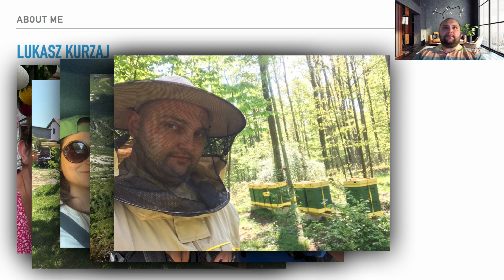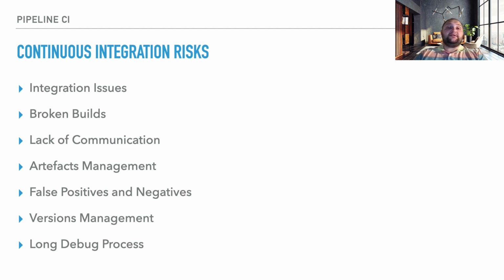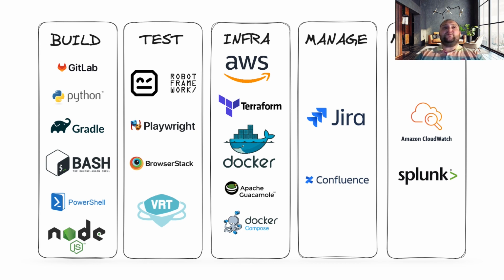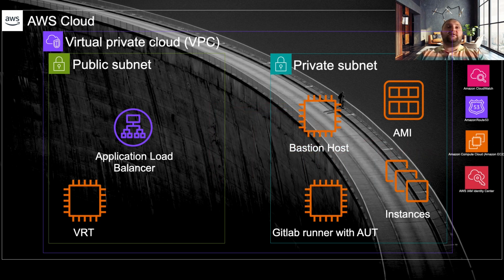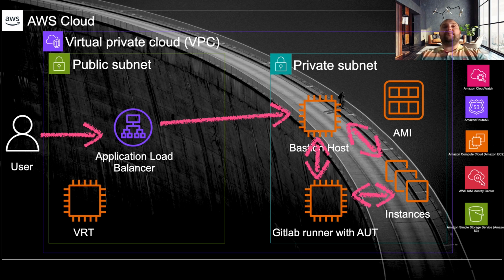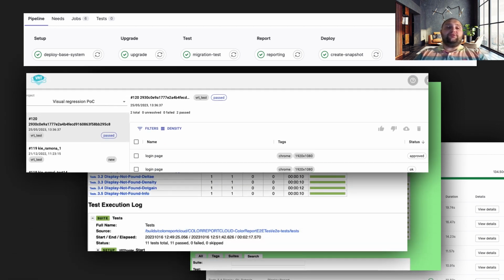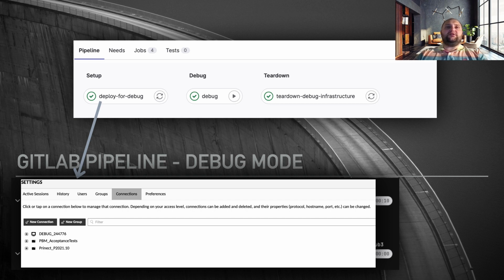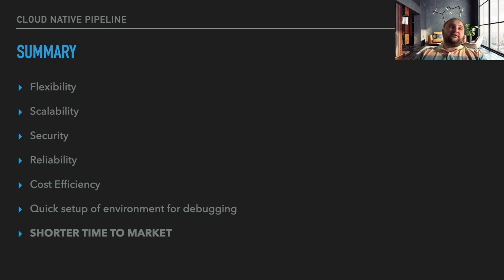Cloud-Native Pipeline: Robot Framework with Friends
Are you interested in learning how to build cloud native pipelines for software development and testing? Do you want to know how to use AWS, Terraform, Docker, GitLab, Robot Framework and other tools to create a powerful and flexible CI-CD solution? Do you want to see how to debug complex architectures and migrate on-premise systems to the cloud with ease?

If you answered yes to any of these questions, then this video is for you. In this talk, Łukasz Kużaj, a tester, developer, test architect and DevOps expert, will share his real case pipeline and the possibilities related to it. He will show you how he designed and implemented a cloud native pipeline for system upgrade with database migration using various AWS components and services. He will also demonstrate how his pipeline works in test mode and debug mode, and how it can be applied to different types of tests. You will learn the benefits and challenges of cloud native pipelines, and how they can help you deliver new features or updates to end users quickly and reliably while maintaining the quality and stability of the software.

This talk was presented at Wrobocon 2023, the online conference for robot framework enthusiasts. Wrobocon is a great opportunity to learn from experts, share your experience and network with other robot framework users.